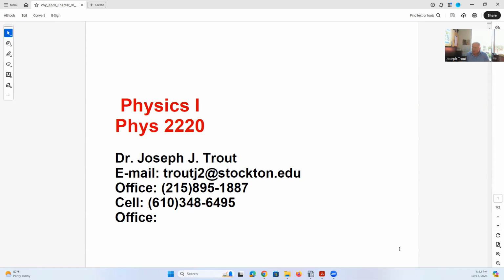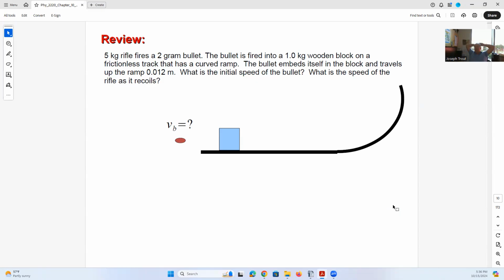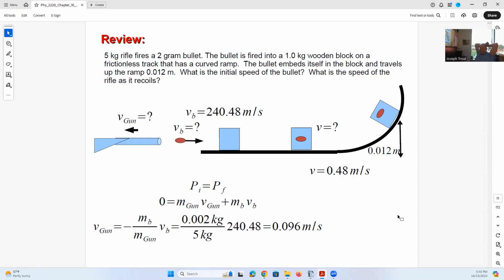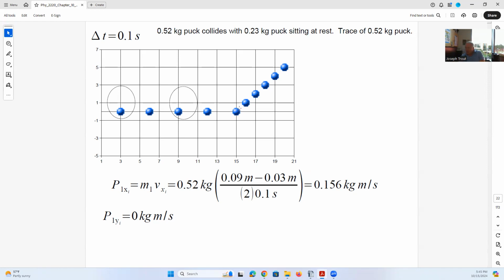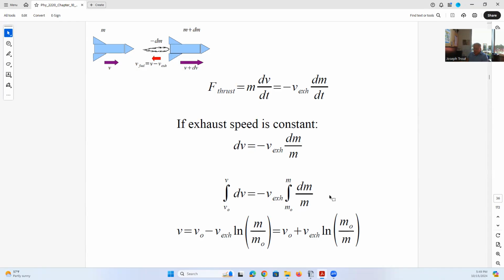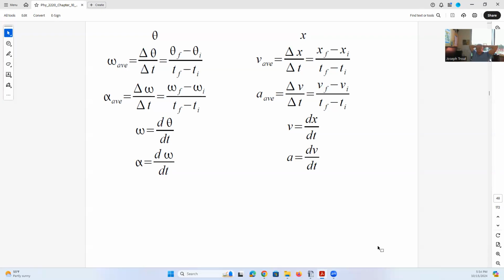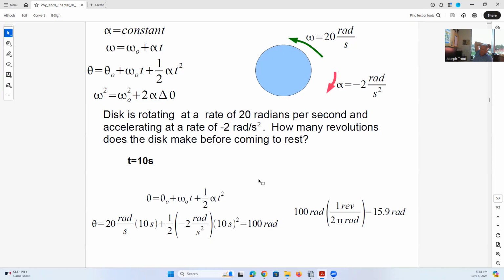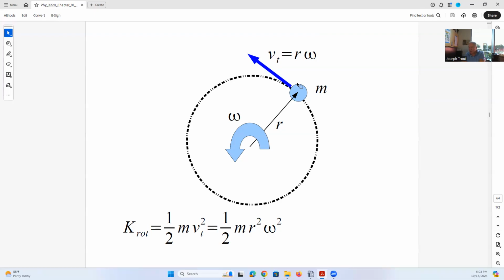Intro to Rotation